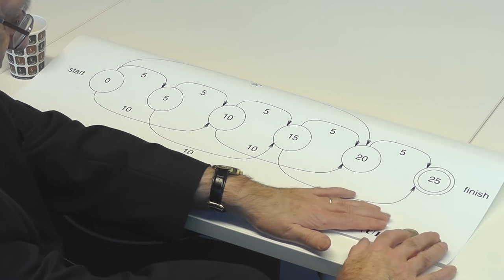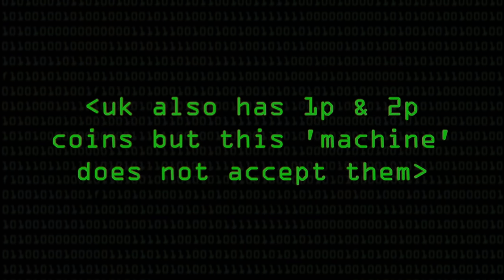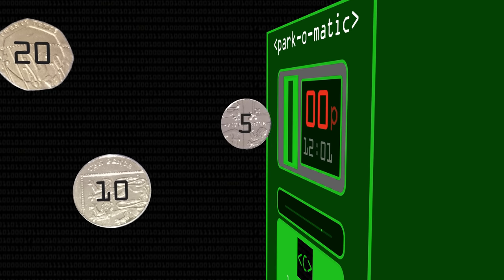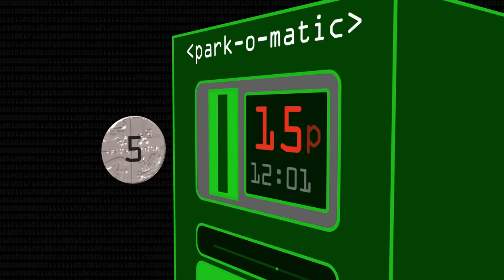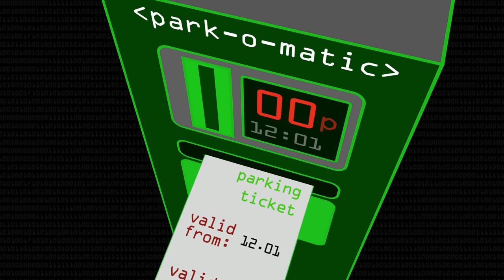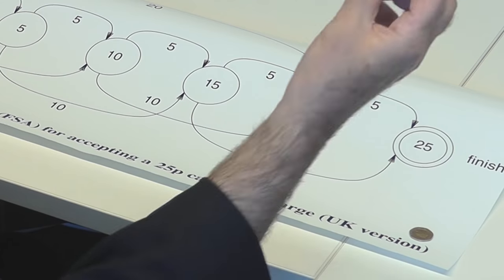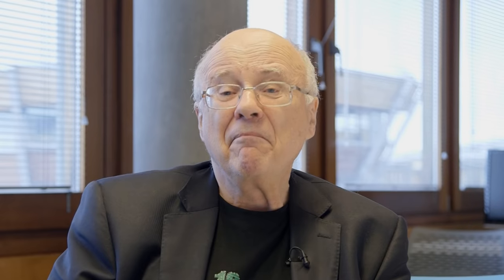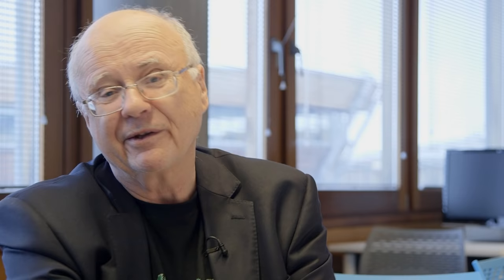Computers Without Memory - Computerphile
They're called 'Finite State Automata" and occupy the centre of Chomsky's Hierarchy - Professor Brailsford explains the ultimate single purpose computer.

Note: Professor Brailsford omitted the transition from the 5 state to 25 state by means of a 20p, he has amended the linked notes!

Professor Brailsford's t-shirt kindly supplied by Peleg Bar Sapir